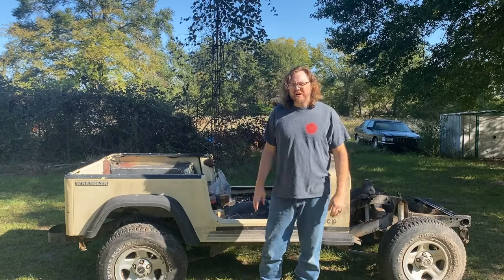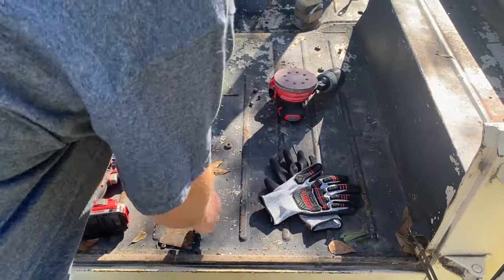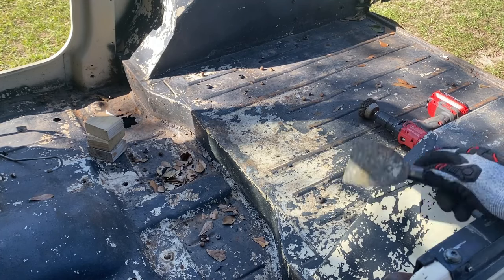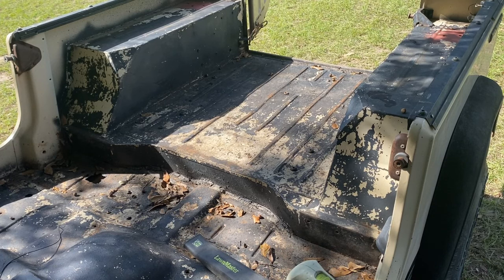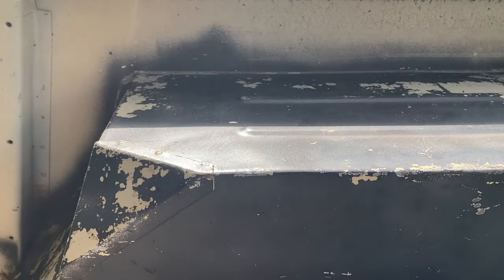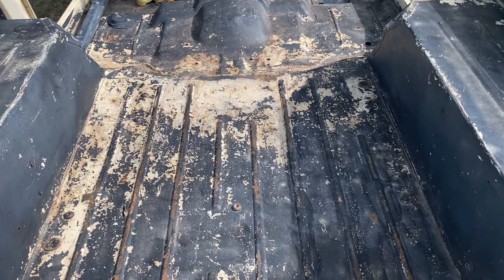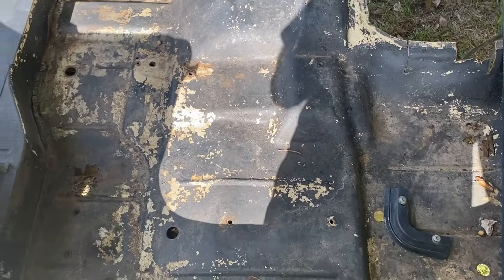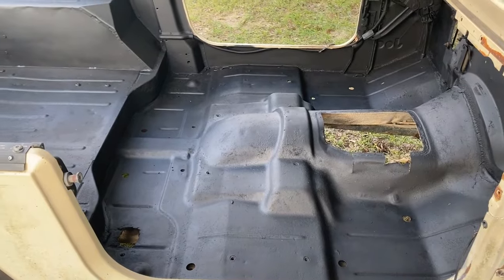DIY Jeep Trailer Build Part 3 - Interior Gets Painted!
Hey Y'all! In today's video (part 3) we "prep" and paint the interior on our 1980's era Jeep YJ trailer build! Although I may not follow all the correct steps to prep the surface for paint, I do try and explain the correct way/best practices for each step. This is a backyard DIY project, and I am NOT a painter by any means! I really appreciate the support y'all!

00:00-00:11 Disclaimer
00:12 Plan/Goals
00:54 Walkaround
02:02 Tools/Supplies
03:25 Closer Look at Flooring
04:30 Test Different Tools/Methods
06:13 Scraper (Time Lapse)
06:45 Snack Time!
07:00 Tools Used (Scraper Mostly)
07:40 Leaf Blower Time!
08:50 "Ready" For Paint! (Good Enough For Me Anyway!)
11:00 Handy Spray Paint Trigger/Handle
11:35 Time For Paint!
12:37 Fast Paint! (Time Lapse)
13:20 First Coat - "Bed" Area
14:11 View/Prep Front Section
15:20 Cup Brush Helped a Ton
15:55 "Finished" Product (1 Coat)
17:27 Removable Floor
18:45 Future Plans/Goals